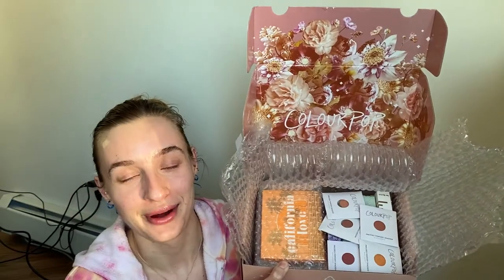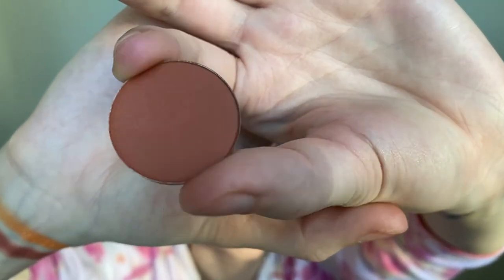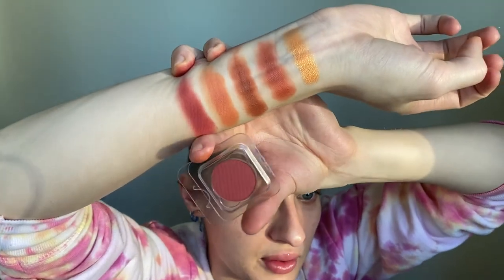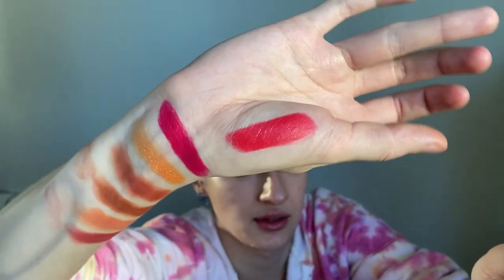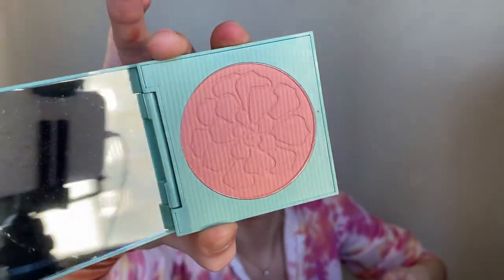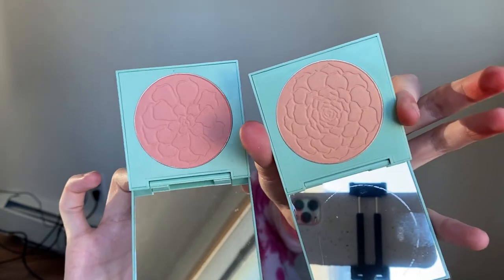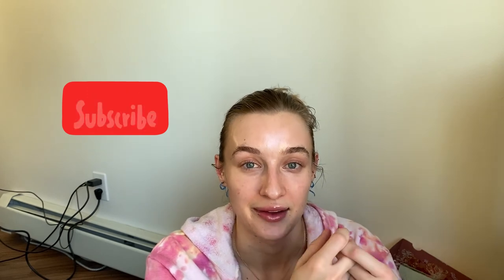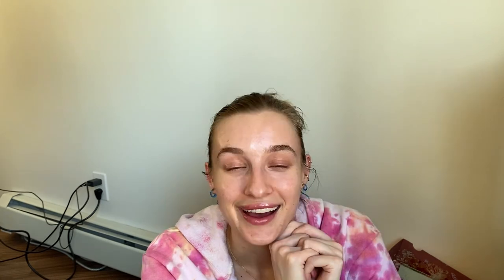MASSIVE Colourpop Cosmetics Haul!! Unboxing, Swatches, & Organizing New Products | SUPER SATISFYING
I had so much expired makeup that I had to throw out; and because of that I was feeling very uninspired to create makeup looks. I wanted to get some staple makeup products & colours to replace the expired makeup I threw away; & I could not have been happier with this Colourpop Cosmetics haul. Their makeup is such amazing quality for the price that you’re paying. I love every product they create so much. I got some single eyeshadows, eyeshadow palettes, some beautiful red lip products, powder blushes, and more. I hope you enjoy this haul! X

Please give this video a big thumbs up and subscribe to my channel to see more entertaining videos; it would mean the absolute world to me & help me out so much!  X

Musician: Philip E Morris